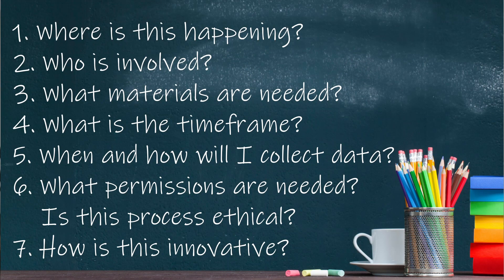Action Research in the language classroom Step 3: Making an Action Plan!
What's involved in creating an Action Research Plan?

In this video, we'll do a quick check of your research questions to see if they're purposeful and effective, then outline the basics of an Action Plan for conducting your AR project.

Check out the TIH Step 1 and Step 2 videos for ideas on how to come up with a research project topic, and formulate your research questions.